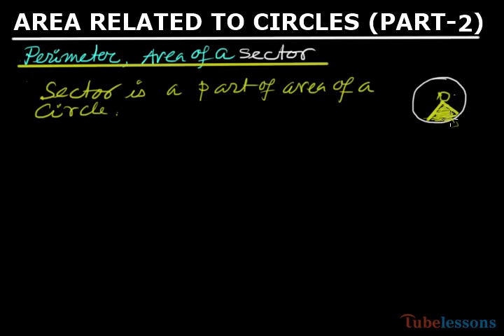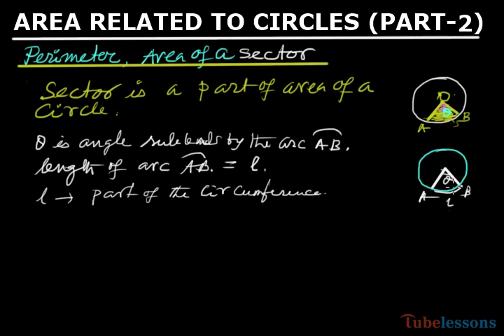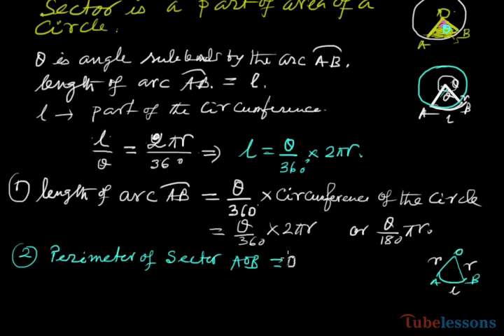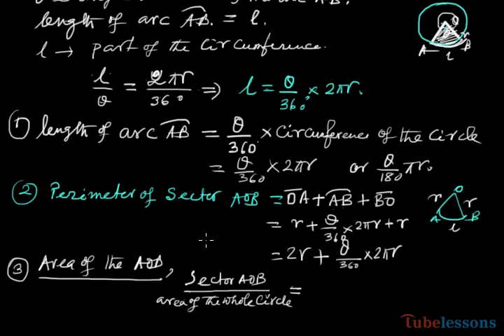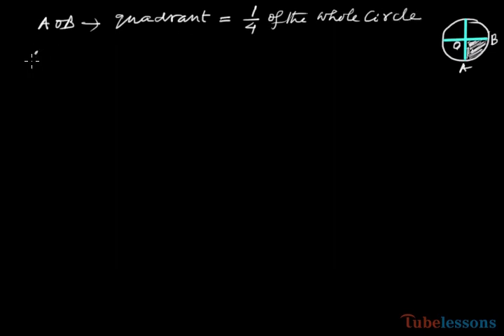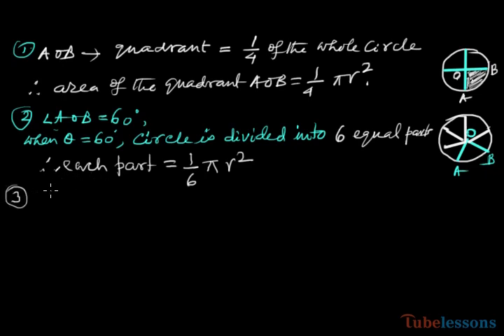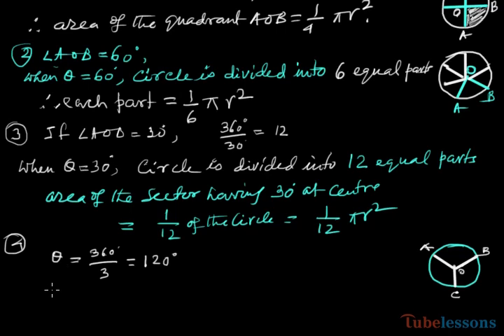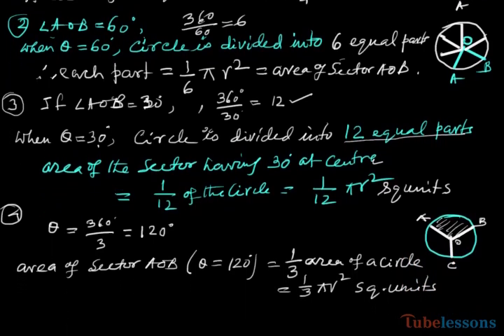Area and perimeter of sector of a circle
The problems of finding perimeter and area of different types sector is of great practical applications in engineering architectural sector. In this video, we shall begin our discussion with review of concepts of measuring of circumference and area of circle. watch this video and be confident in this chapter.